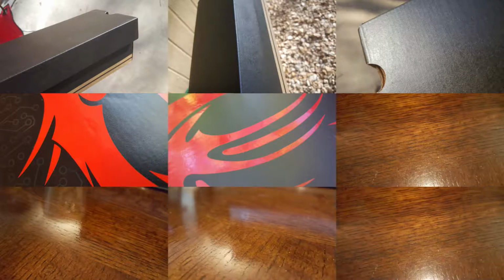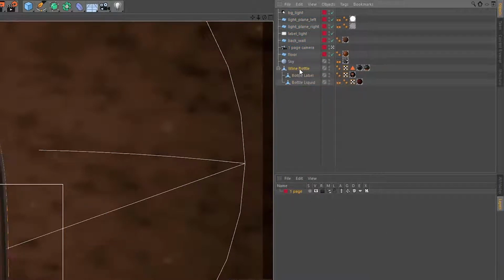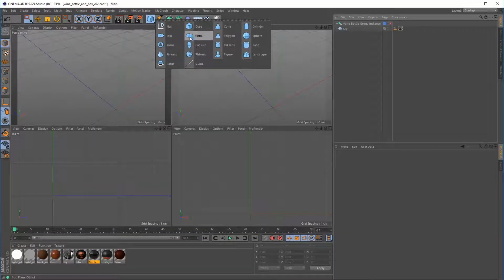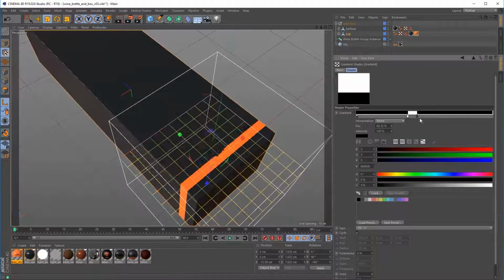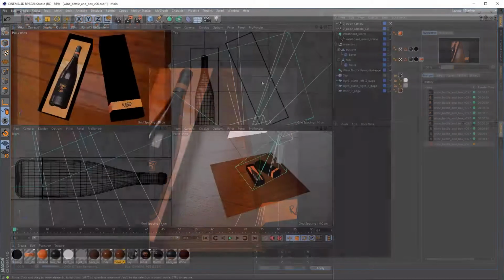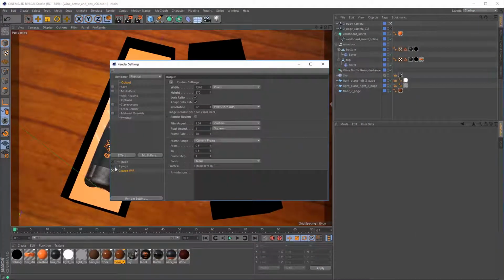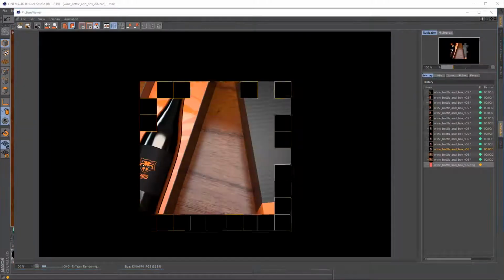Creating, Texturing and Rendering a Wine Bottle & Box in Cinema 4D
In this tutorial series we’ll be learning how to model, texture and render a wine bottle box and the packaging insert that holds the wine bottle in place. We’ll begin with a look at the reference images that will be used as guides for creating the materials in this project. Then we’ll open up the final scene from the wine bottle project in installment 1, and duplicate it’s render settings to create a fresh set for installment 2. Next we’ll organize the wine bottle scene from installment 1 into layers. This will allow us to preserve the work from the wine bottle project, and use it to speed up the creation of  the box and insert all from within a single Cinema 4D scene.

After the settings and layers prep work is done, we’ll start modeling our wine box using a primitive cube as a starting point. We’ll create an instance of the wine bottle to place on it’s back and then adjust the cube’s proportions to the proper size around the instance. Then we’ll make the cube editable and customize the mesh to create a box top and bottom which we’ll texture with several materials using layered texture tags and alpha channels. Then we’ll model the cardboard insert that holds the wine bottle in place using a variety of tools including Edge to Spline and Extrude.

After the modeling is done we’ll dive deeper into layered texture tags using the “Mix Textures” option to blend material channels and their different texture projections. We’ll also explore applying roughness, reflection and bump maps to materials, all of which add complexity and realism to your 3d renders. We’ll finish the series by jumping back into the render settings, activating our high quality preset and rendering a final image.